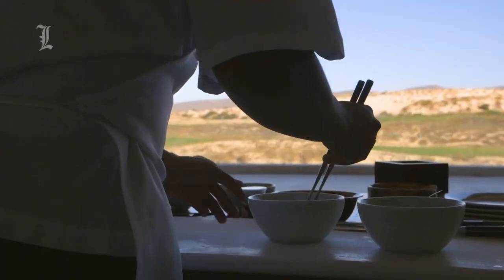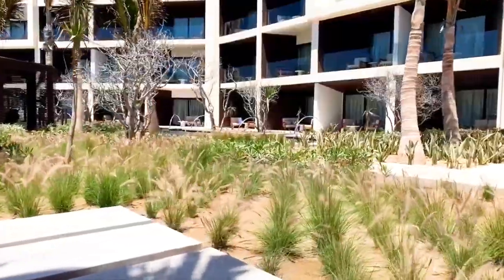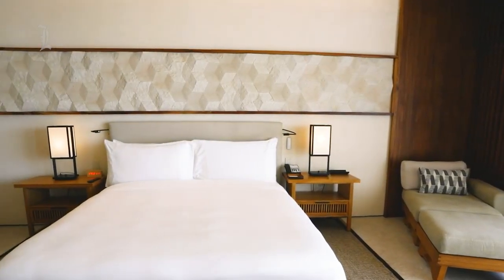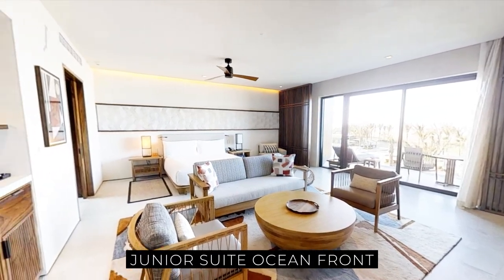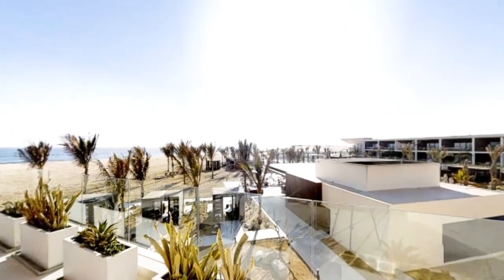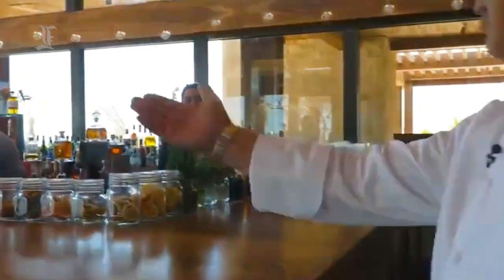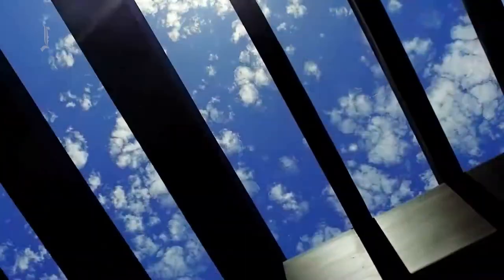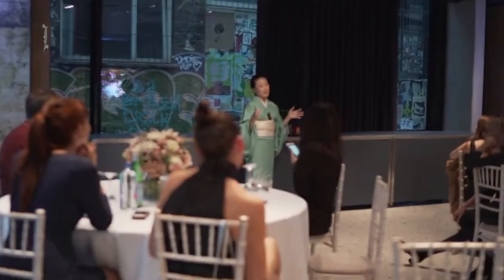Nobu Hotel Los Cabos Mexico | An In Depth Look Inside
Welcome to Details in Luxury and in this video we are going to see fully detailed The Nobu Hotel In Cabo Mexico.
Cabo Mexico is a great destination for a relaxing and fun vacation in Mexico; it has beautiful beaches and amazing resorts. This Nobu Hotel in Cabo offers high quality and a lot of luxury in it. So if you are planning on visiting Cabo Mexico , the Nobu Hotel is a great option to look at.